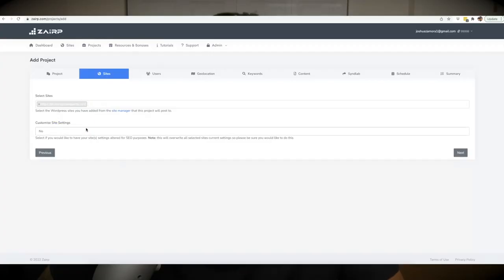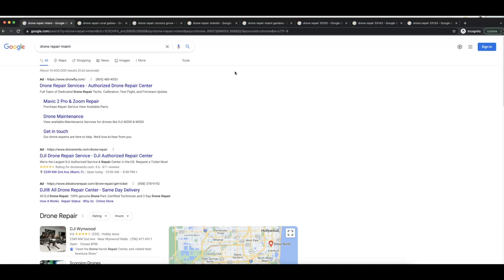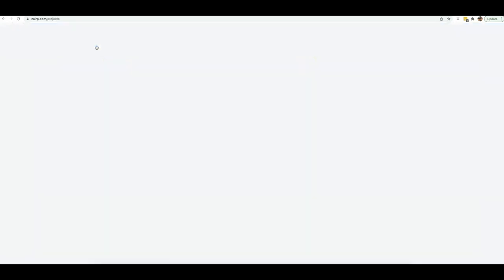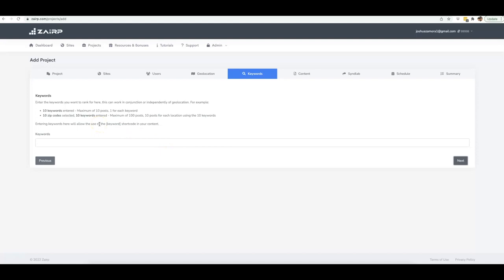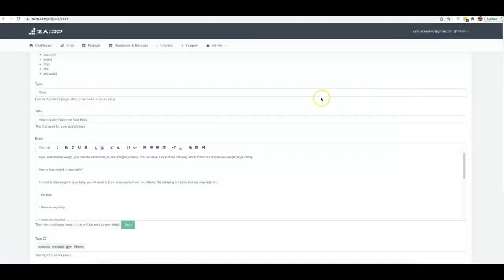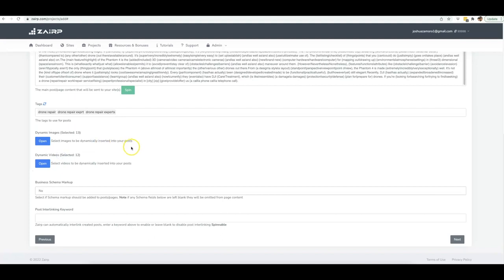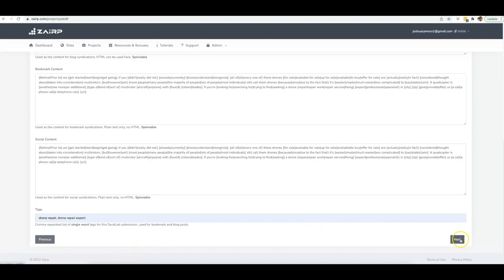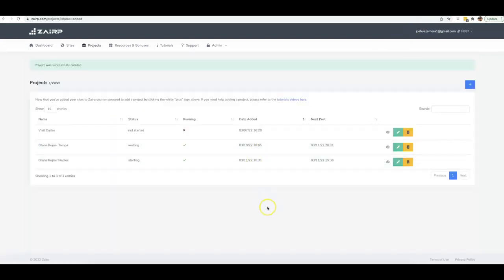Zairp Agency 50 Review | Zairp Agency 50 OTO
Zairp Agency 50 Review is the FIRST and ONLY Fully-Automatic, A. I Powered Web-App That Will Write, Optimize, Post And Rank Content For ALL Your Sites (or Client Sites) For ANY Keyword and/Or Location WORLDWIDE!

In case you’re not aware, interlinking is ESSENTIAL to your site SEO success and thankfully, we’ve automated this for you. Yup, having your Schema markup done properly on your posts is essential and Zairp does it FOR YOU without you needing to know ANY coding at all.

Seeing it handle EVERY step of the SEO process WITHOUT any help from us is TRULY impressive. And now, you too can FINALLY get access to this perfect combination of artificial intelligence and automation at a HUGE discount.

You may NEVER see it offered at this price, with this MUCH value and with the AMAZING bonuses we’ve mentioned on this page EVER again! Our A. I Writer will write articles for you between 400-1200 words in length. It costs 1 credit to have our A. I write your content for you.

It’s also limited to how many sites you can use it on. With this upgrade, you’ll be able to lock in your MASSIVE discount on our a.i credits and you’ll be able to TRIPLE the number of sites you can use it on.